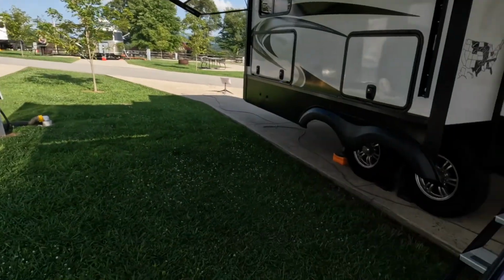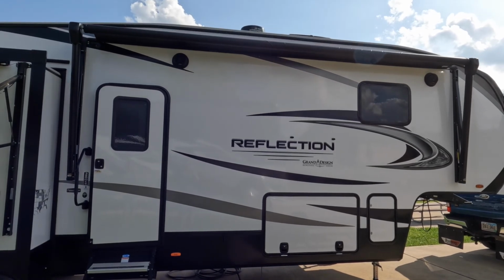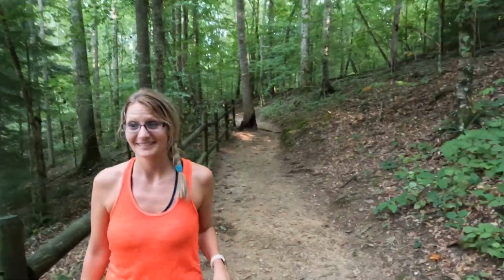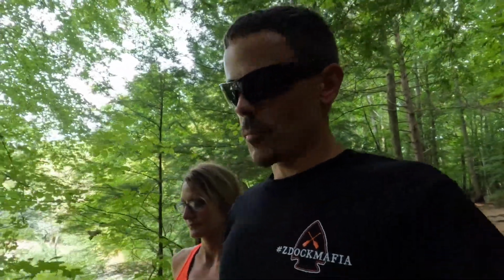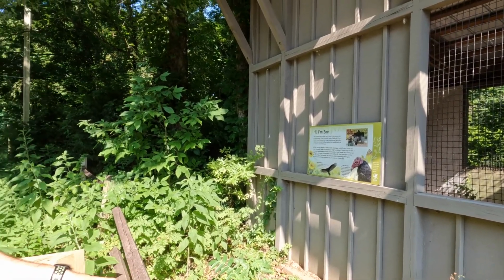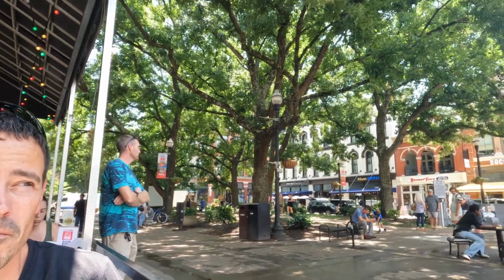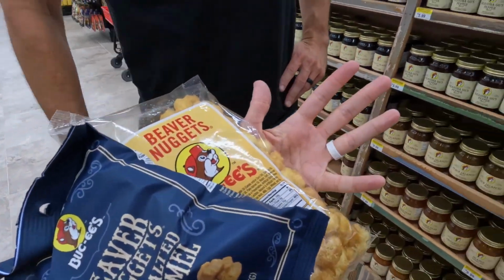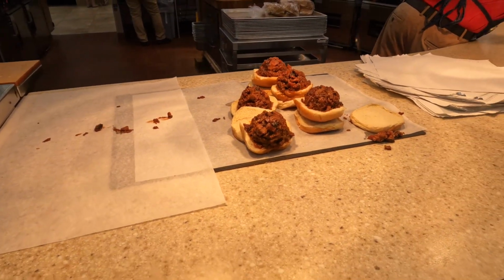Crossville TN - Full time RV living on the road! Plus... Buc-ee's!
Join us on our journey to Crossville, TN.  This was a stop along our way back to Arkansas and it definitely gave us more than expected!!